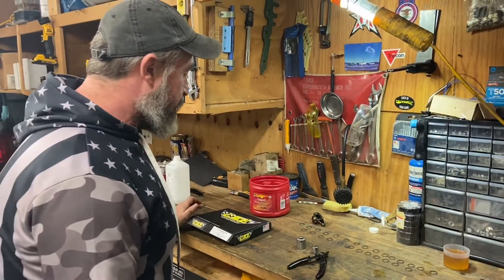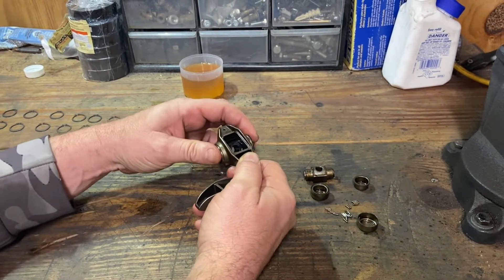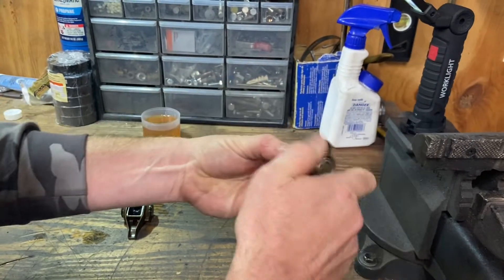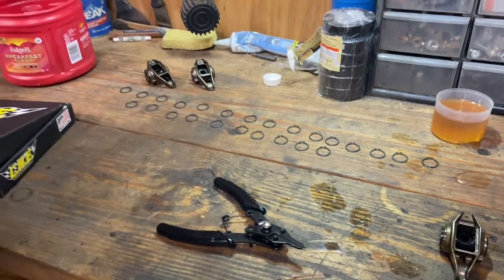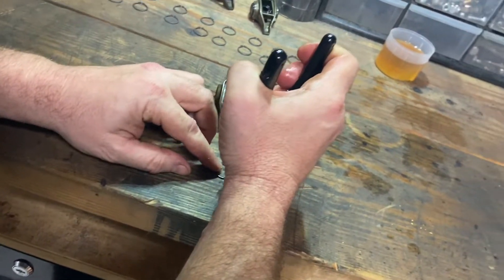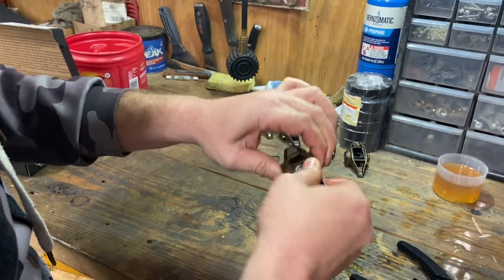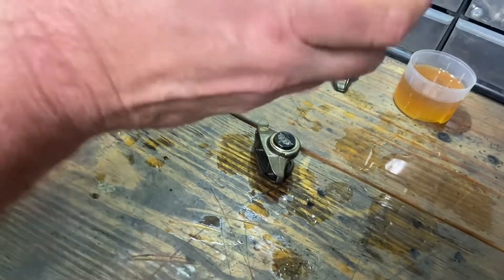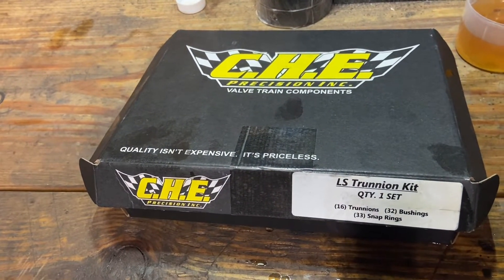CHE Precision Trunnion Upgrade On LS or Gen V LT Rockers No More Needle Bearings!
CHE trunnion upgrade on LS rockers this trunnion upgrade will be the same for the gen5 LT LT4 L86 L83 basically all GM LS and LT based engines. Get away from the needle bearings!!!

Warning please read the instructions: the sharp/rough edge of the snap ring ID must face away from the bushing!

Sharyn’s channel: @Sharyndipity

Just Can’t Sit Still